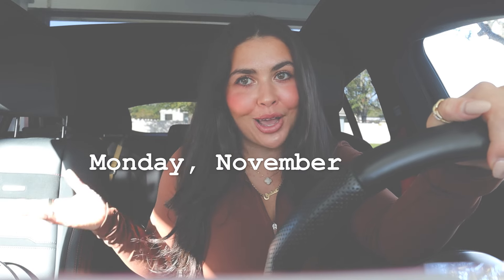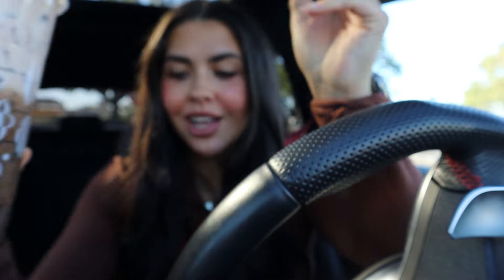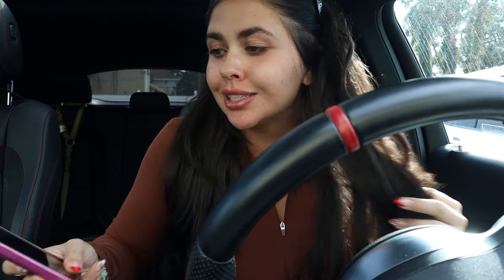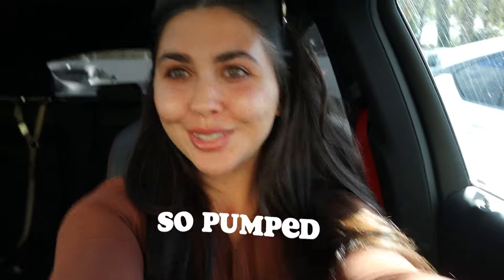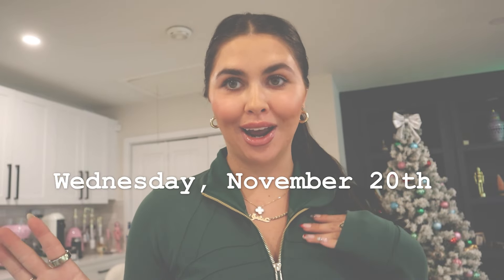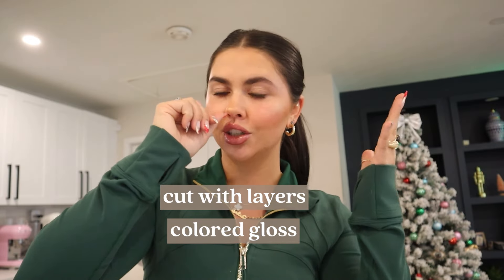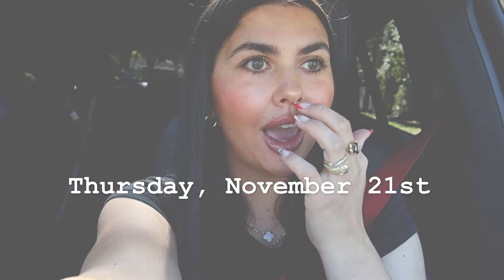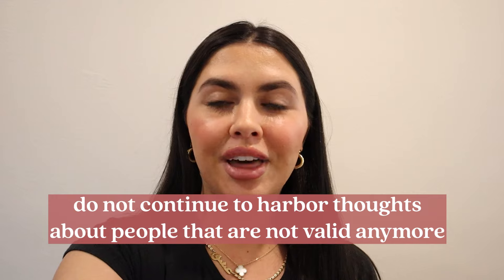ultimate BEAUTY MAINTENANCE VLOG! *lip filler, nails, spa facial, Botox, hair & more* ✨🩷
*new or previous patients, one time use*

Hey everyone! Hope you had a Great day! In today’s video I filmed my first every maintenance Vlog! In this video, I did lip filler and Botox, a professional facial, I got my hair done, and I also did my nails and my toes.

                               ❤️Links❤️

* Remember that you are LOVED beyond words.